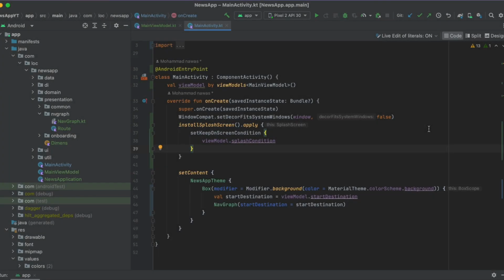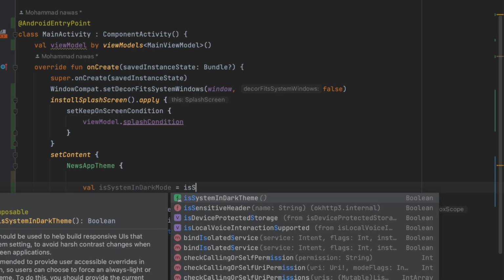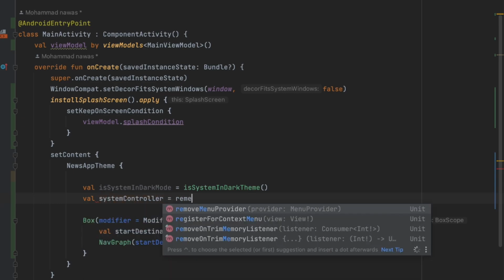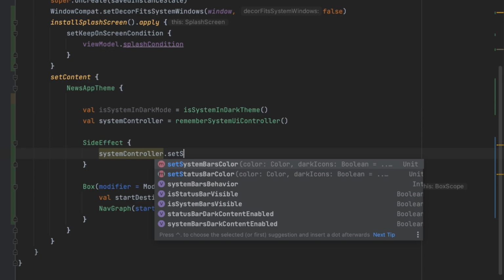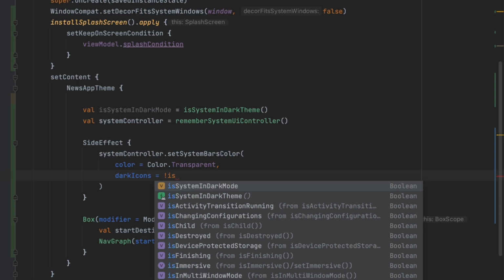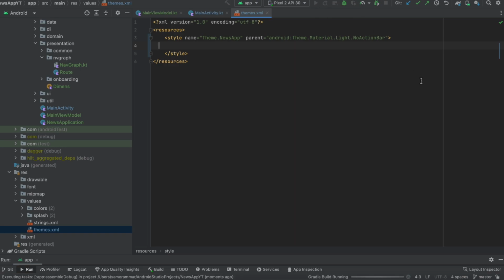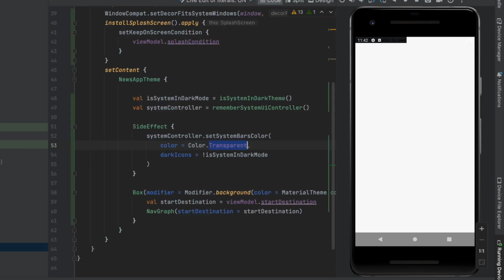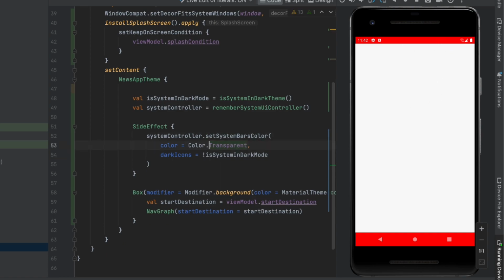System UI Controller - Jetpack Compose Clean Architecture News App - part 9